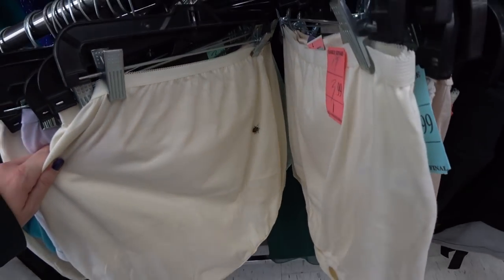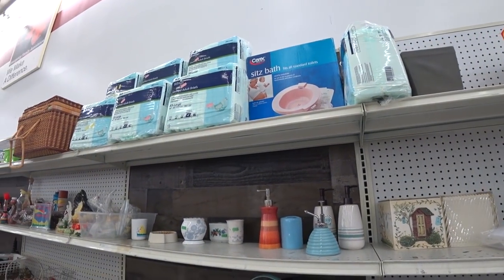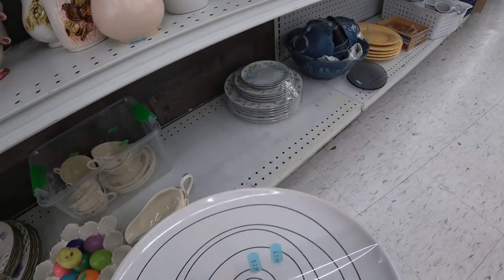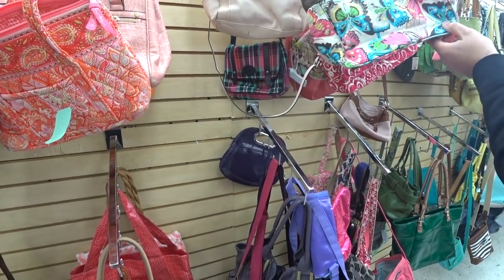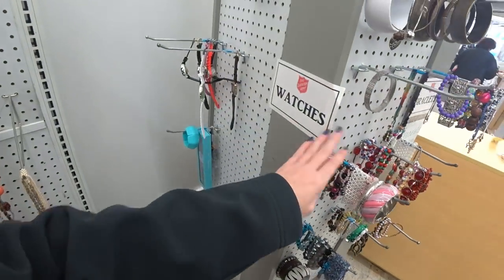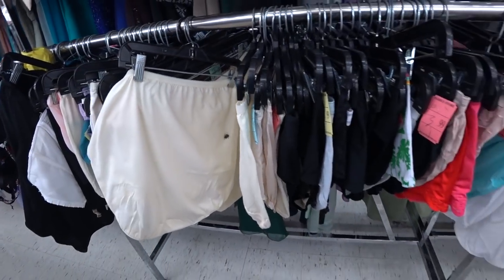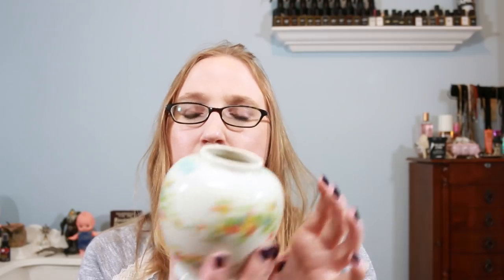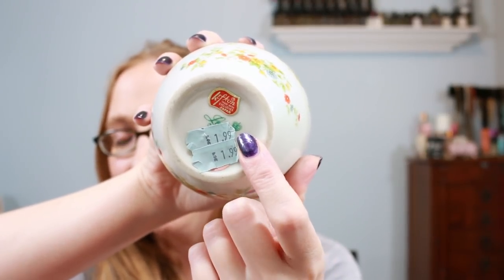PANTY BUGS!? Thrift With Me at The SALVATION ARMY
Um, yeah.. so that happened, lol